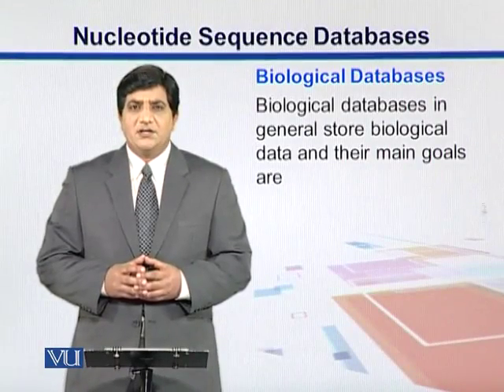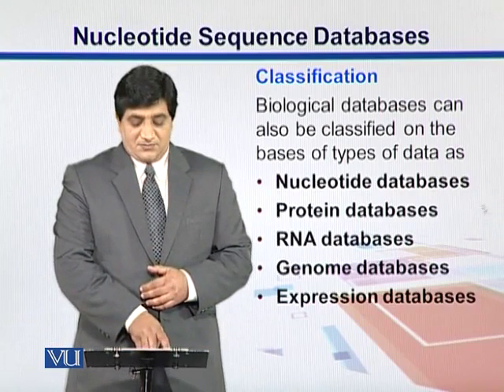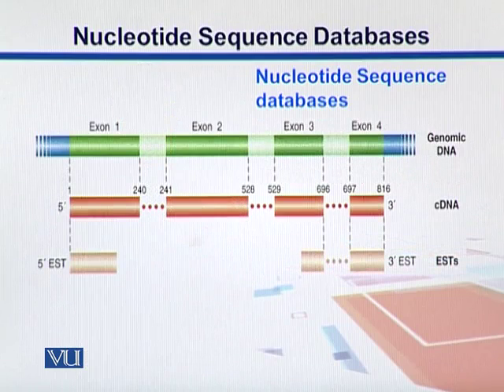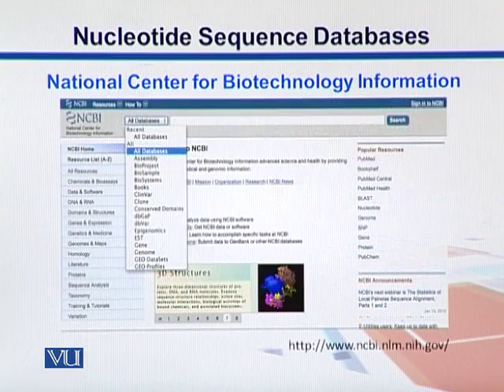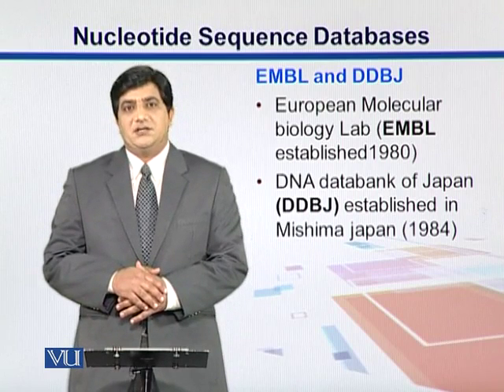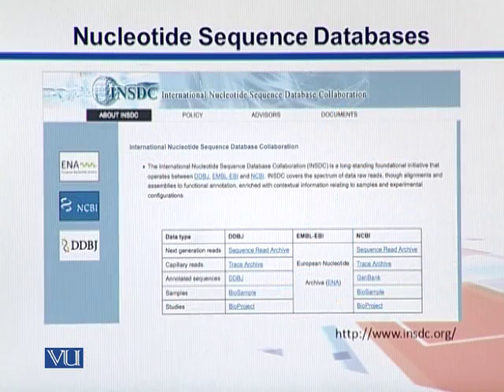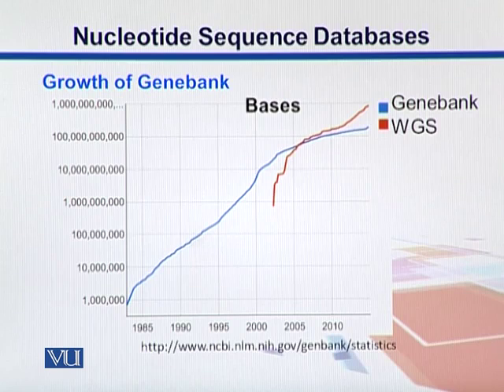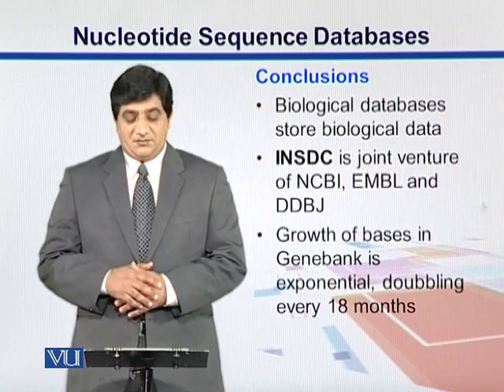6 December 2020